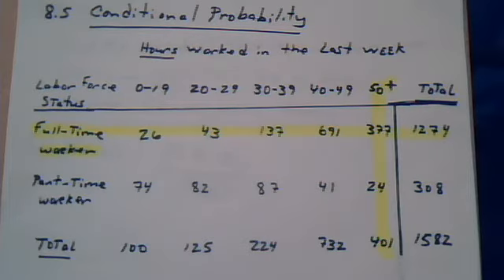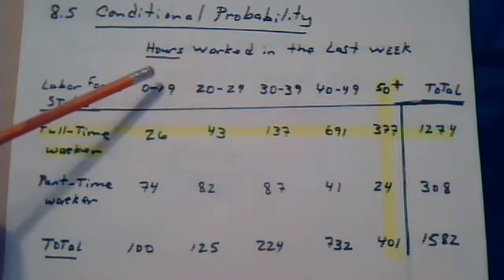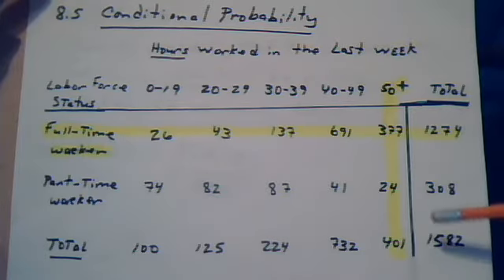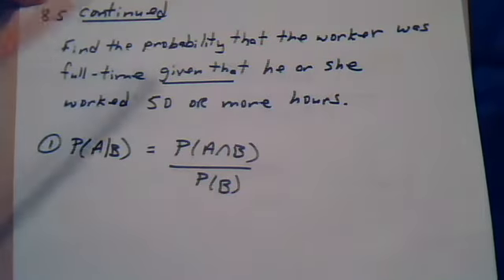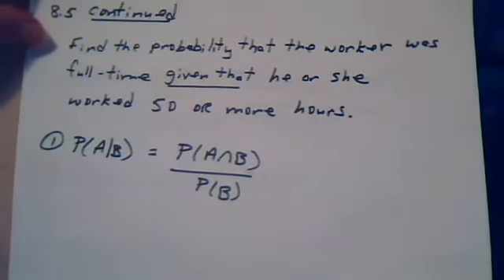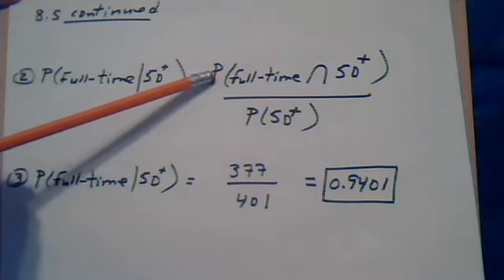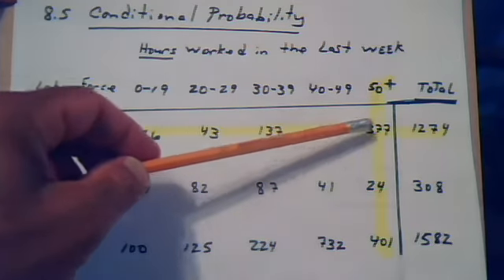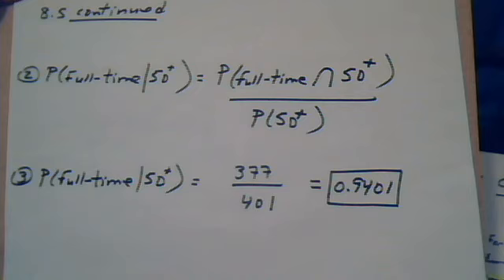1324 Ch 8 Conditional Probability with a Table